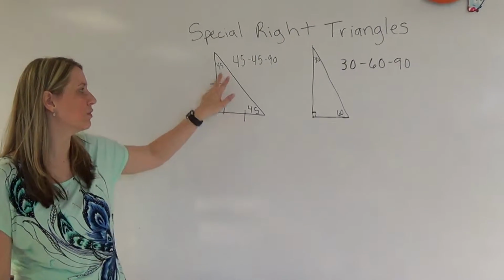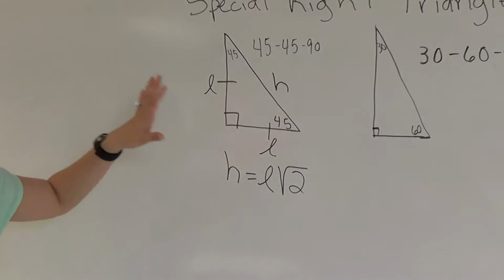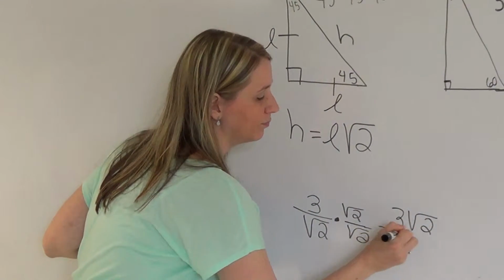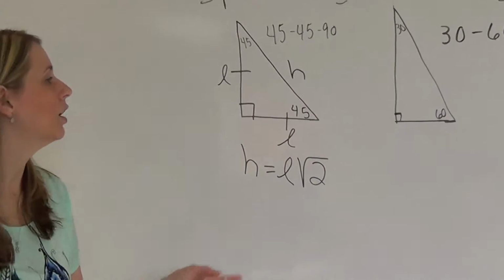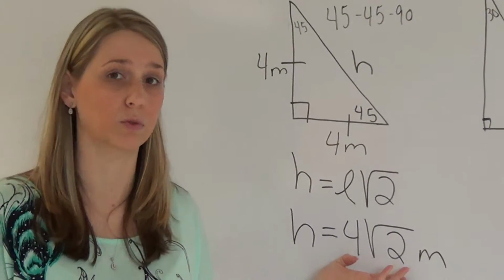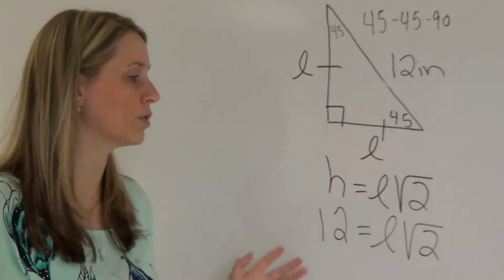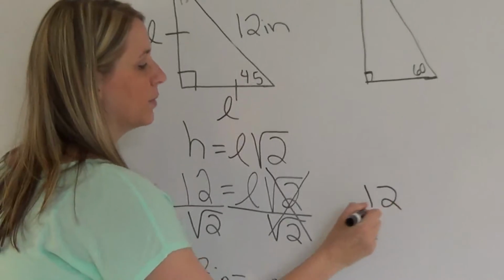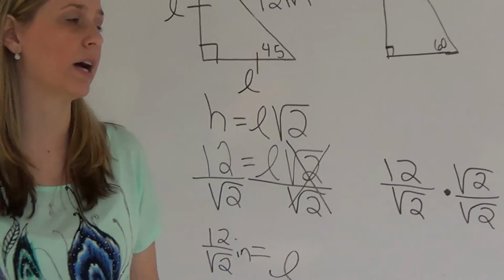Special rightangle triangles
Explain rightangle triangles